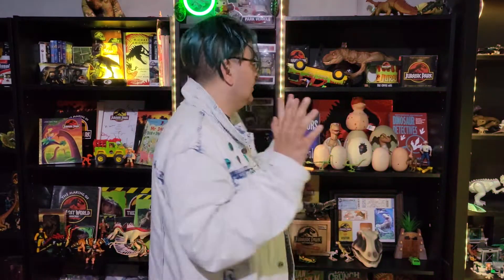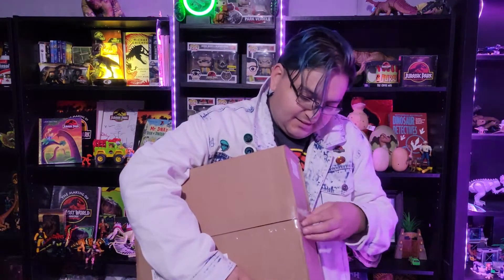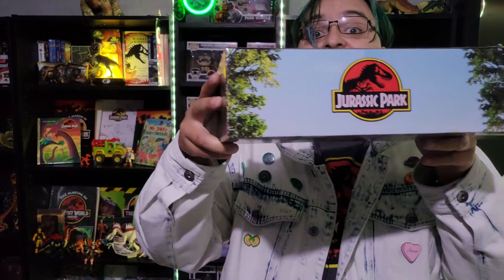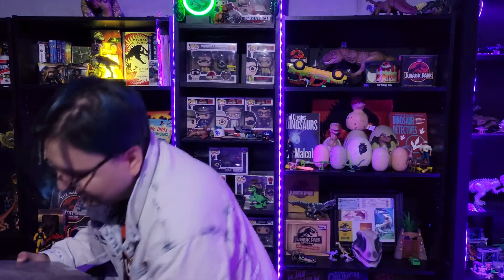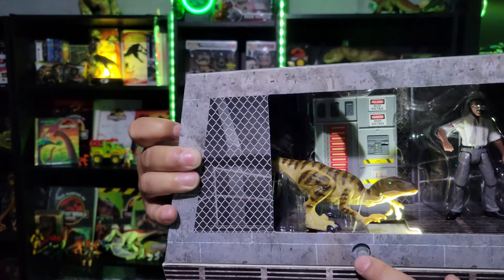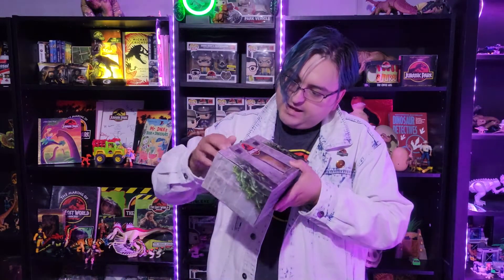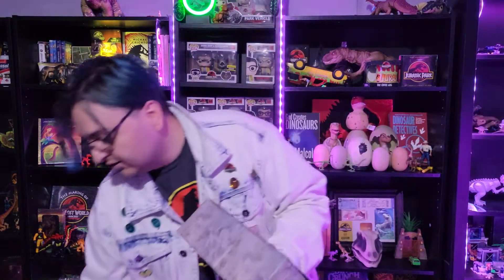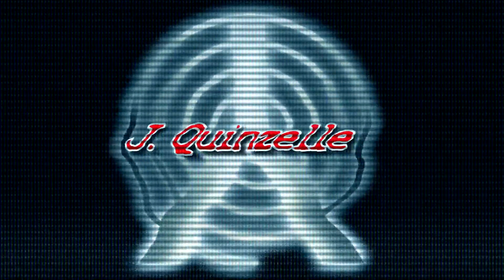Collection Crazy #13: The Ray Arnold Unboxing!!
A series in which I unbox mail, store finds, and gifts for my growing collection.